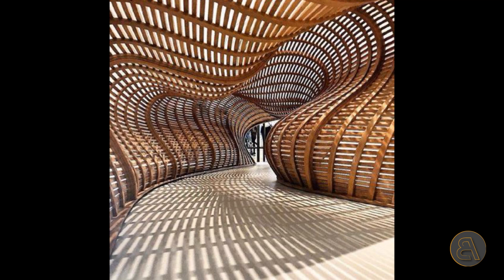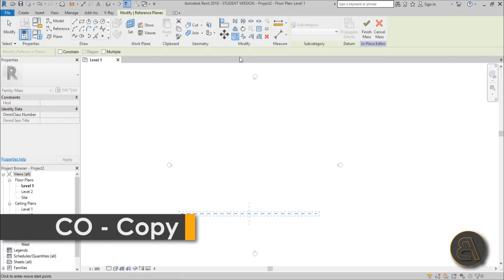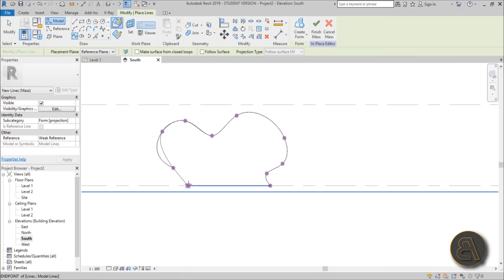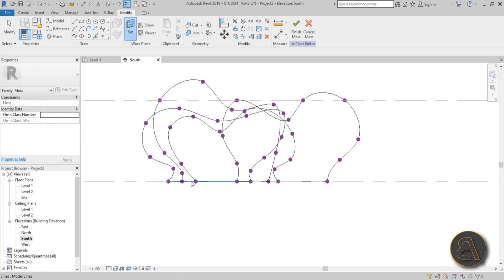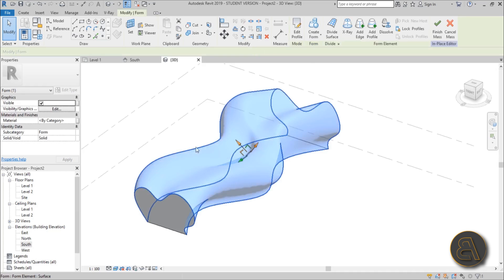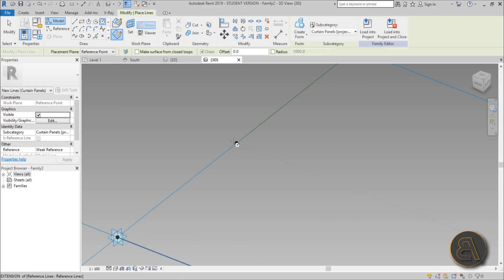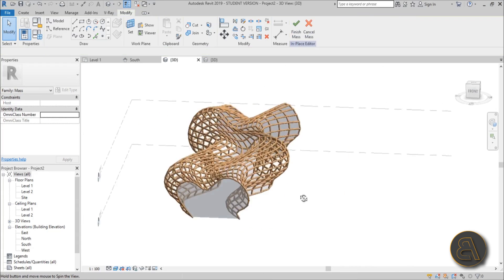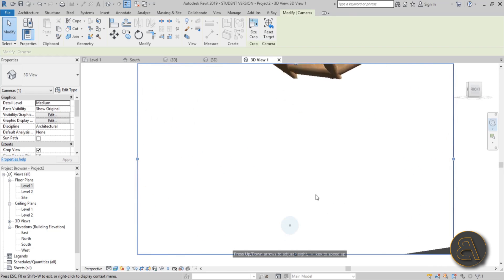Parametric Warped Walkway in Revit Tutorial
Additional Tags: mass, in-place, adaptive, curtain, wall, pannel, parametric, structure, architecture, family, Structural, Beam, Column, Beam System, Light, family, family editor, street light, Revit, Architecture, House, Reference Plane, Detail Line, Floor,, BIM, Building Information Modeling. Building, Roof, Roof by element, Roof by extrusion, How to model a roof in revit, Revit City, Revit 2018, Revit Turorials, Revit 2017, Revit Autodesk, Revit Architecture 2017, Revit Array, Render, AutoCAD, How to model in Revit, learn Revit, Revit Biginner tutorial, Revit tutorial for Beginner, Revit MEP, Revit Structure